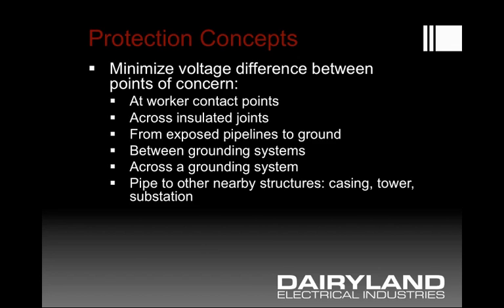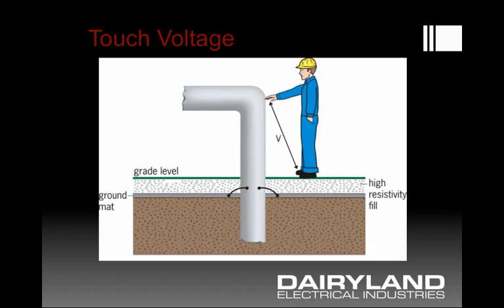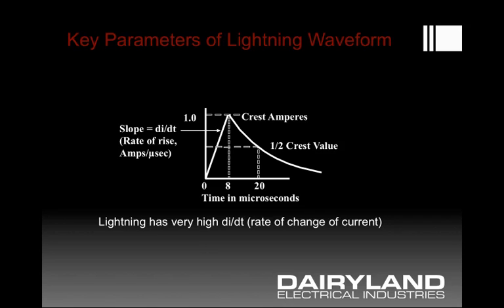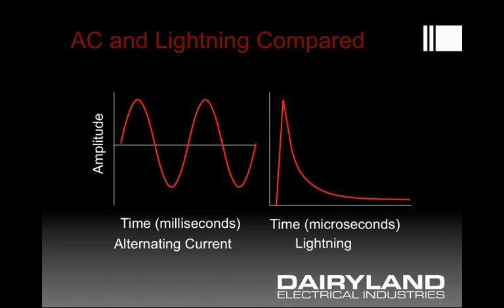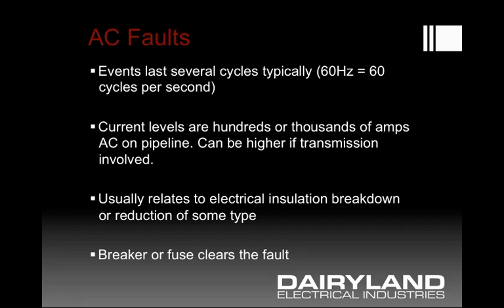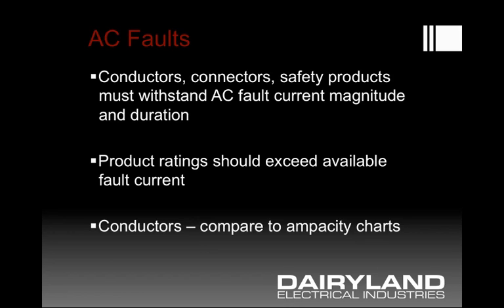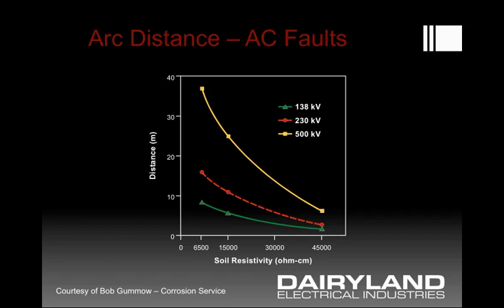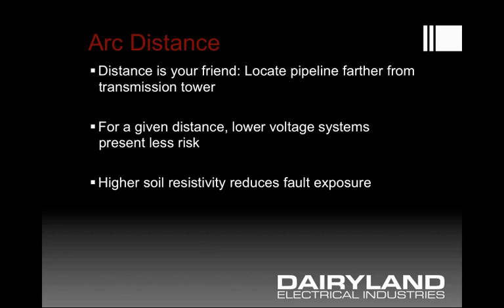Intermediate Training: Safety Considerations for AC Mitigation Designs (Part 1).mp4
Part 1 of a session on important safety considerations when doing AC Mitigation designs for the corrosion industry.